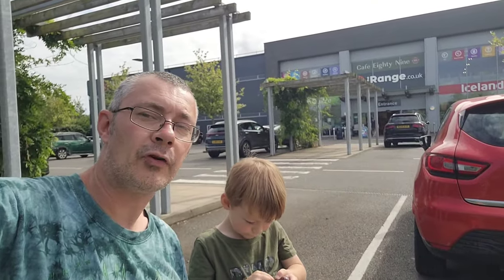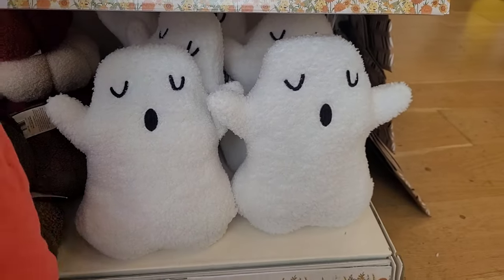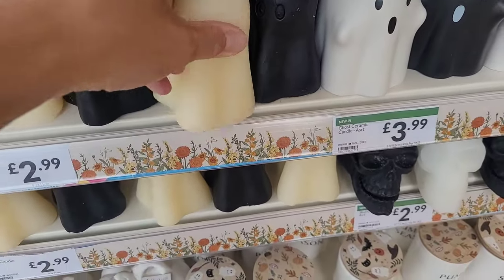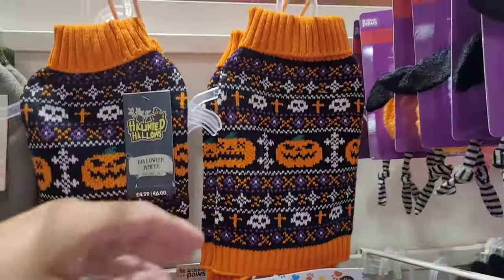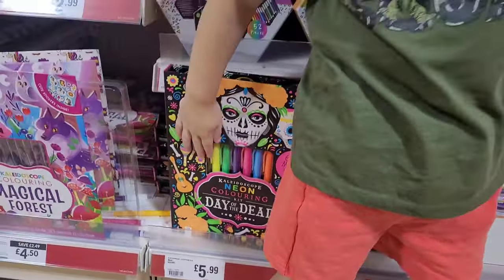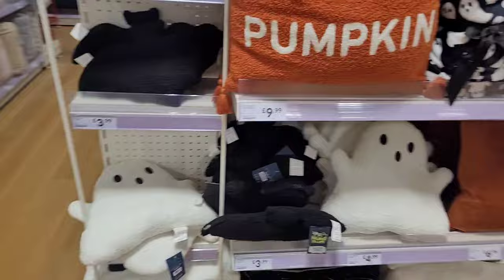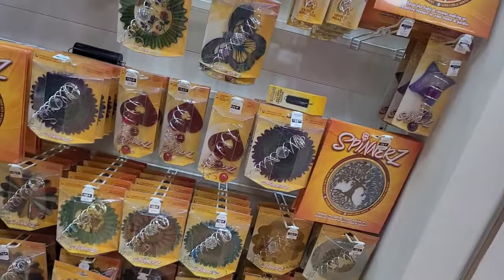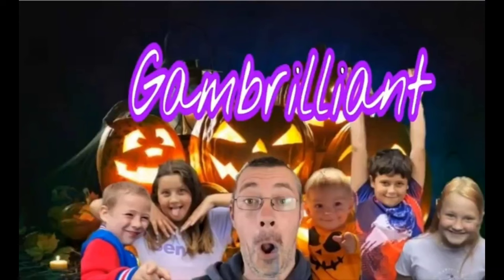The Range Halloween range July 2024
check out the range halloween stock